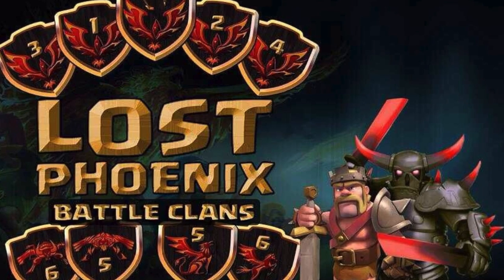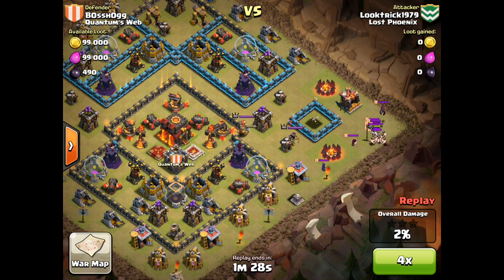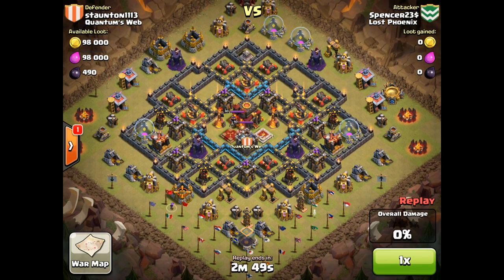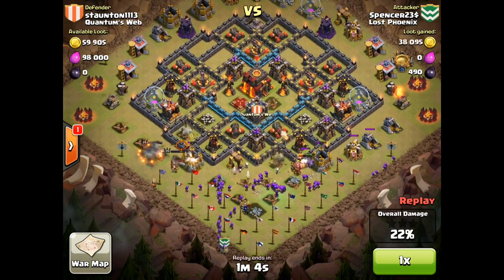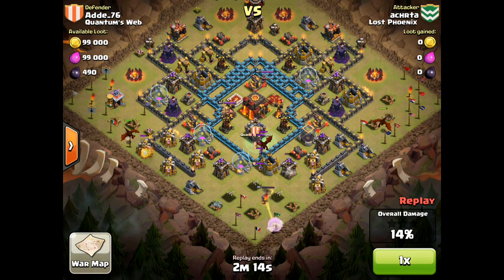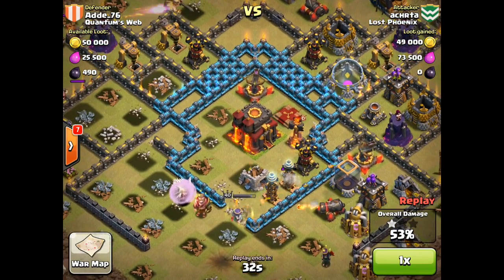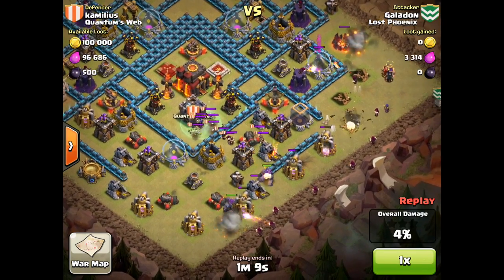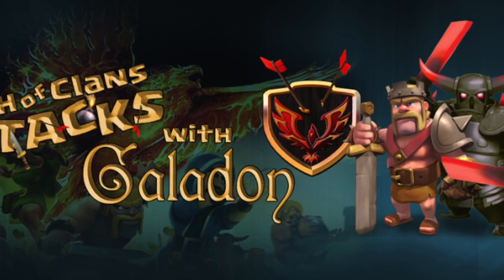The Epic Clan War versus #1 Quantum's Web Concludes! Clash of Clans Attacks Episode 51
Episode 51 - replays, commentary, tutorials, tips, tricks and how-tos all wrapped up in one comprehensive channel for all your Clashing needs! As we wrap up our EPIC clan war with Quantum's Web, we review some battles, and prepare for the NEXT!